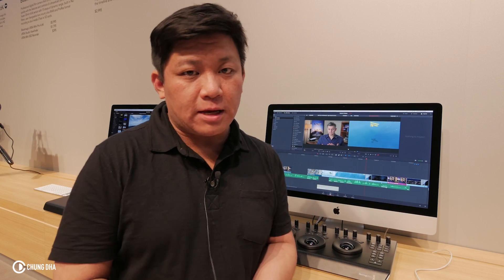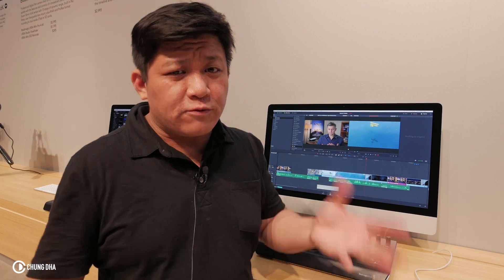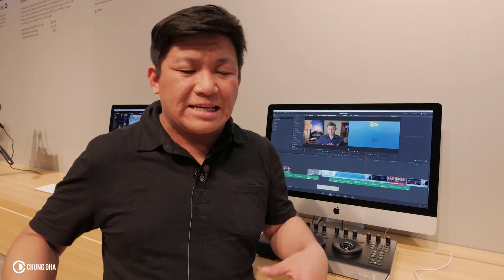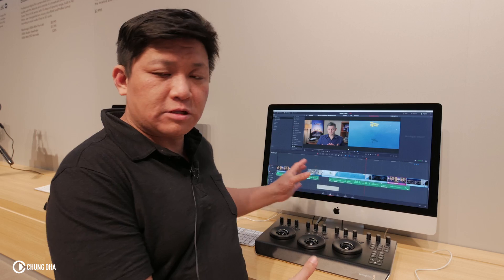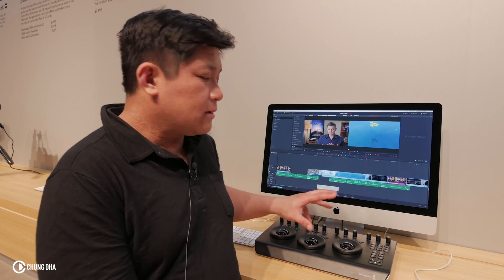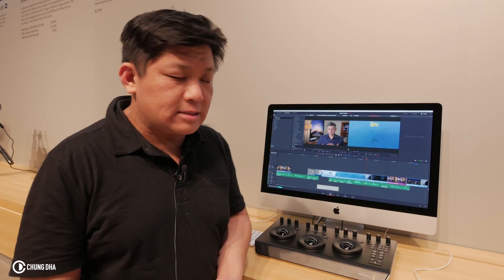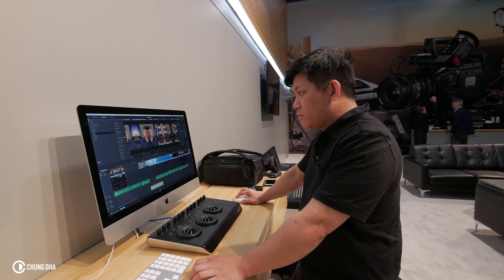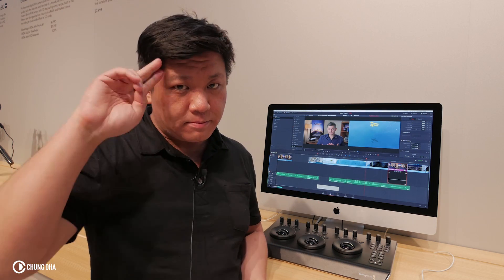Blackmagic reveals Resolve 14 at NAB 2017 - Chung Dha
Blackmagic Design revealed their new Davinci Resolve 14 at NAB show 2017. Showing new feature of adding more option to edit audio and also enhancing the performance of Davinci Resolve. And also small teaser of possible future Preset for Davinci Resolve 14.

Filmed with
Panasonic G7
Panasonic 7-14mm f4
iFootage Cobra C120 with extension

Hi! My name is Chung Dha, if you ever meet me IRL you can also say Jona. I am a Photographer, Awards winning Filmmaker and Graphic Designer from Rotterdam,The Netherlands. This channel is all about information, tutorials and more to help filmmakers and I personally like to checkout new tech and even make my own. Other things you will find on this channel are a lot of filmmaking, photography, video editing tutorials, travel vlogs and DIY tutorials.